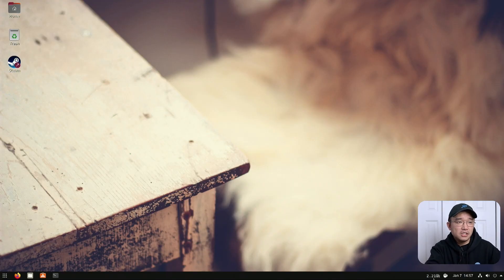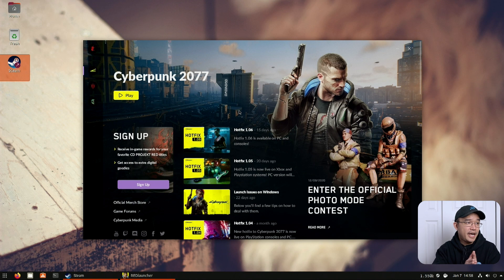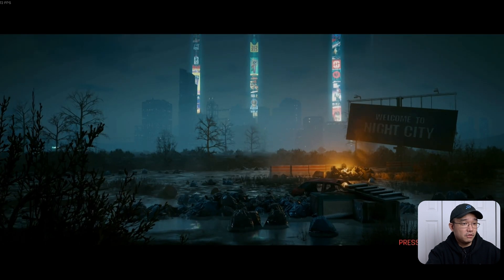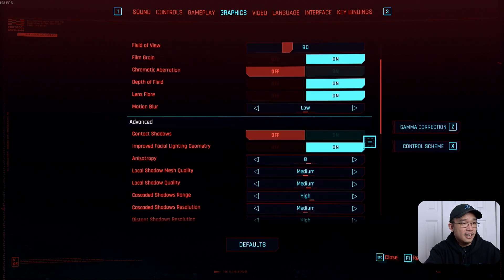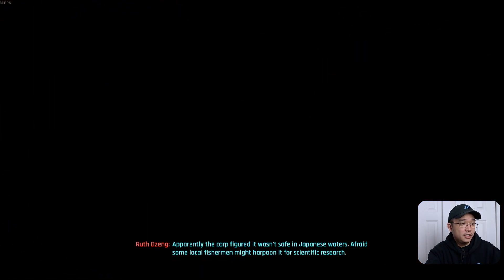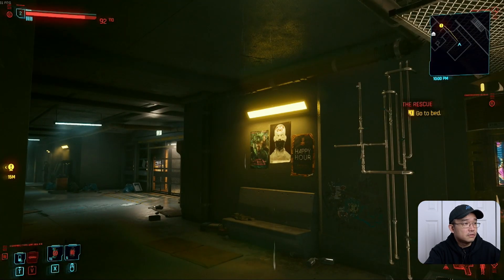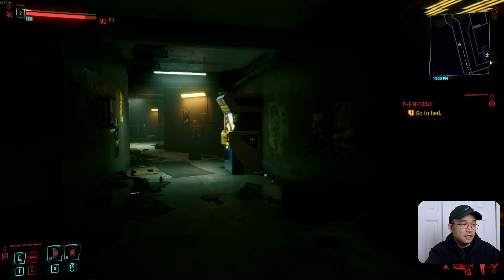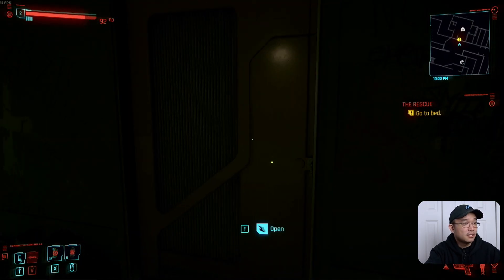Testing Cyberpunk 2077 on Linux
Testing out if or how well Cryberpunk 2077 will do on ubuntu linux.

○○○ Links  ○○○

 ○○○ SHOP ○○○

○○○ SUPPORT ○○○

○○○ SOCIAL ○○○